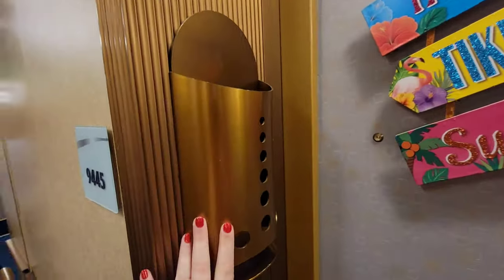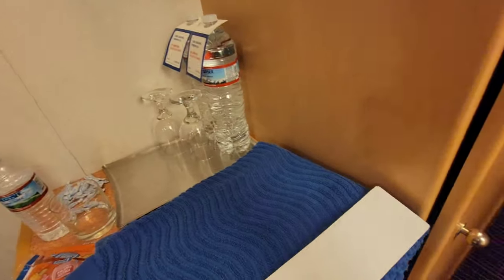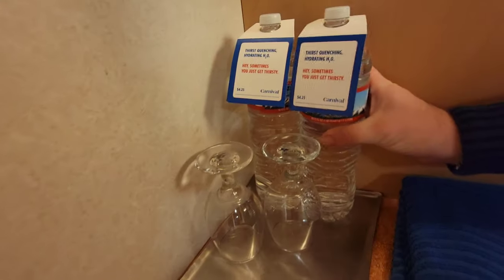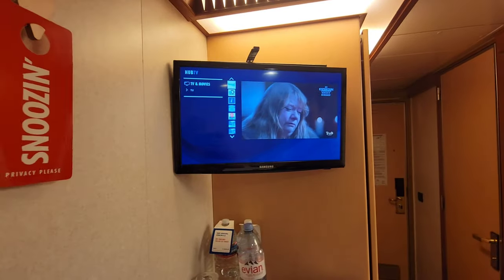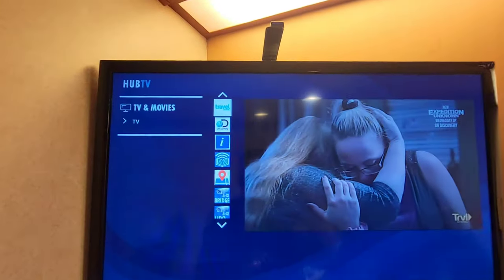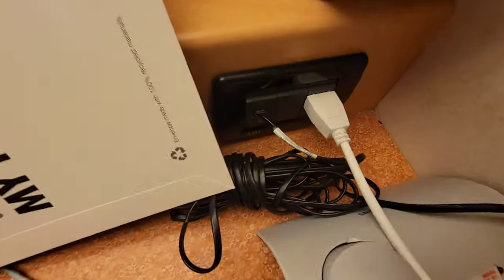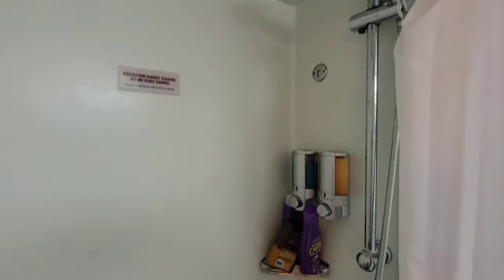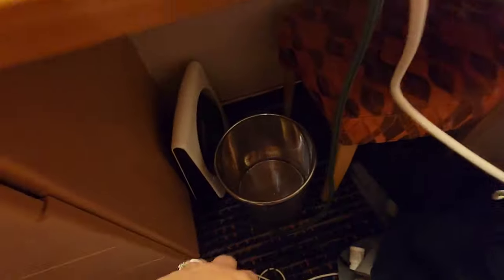Room Tour: Room 9445 - Interior Room Catagory 4H - Carnival Dream